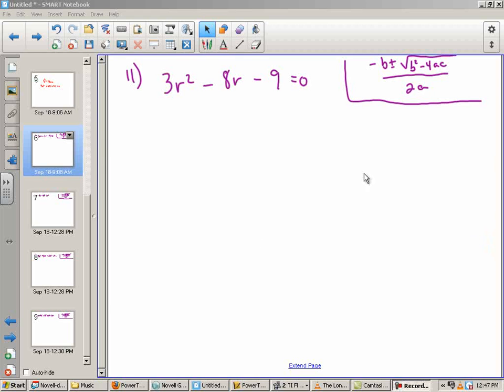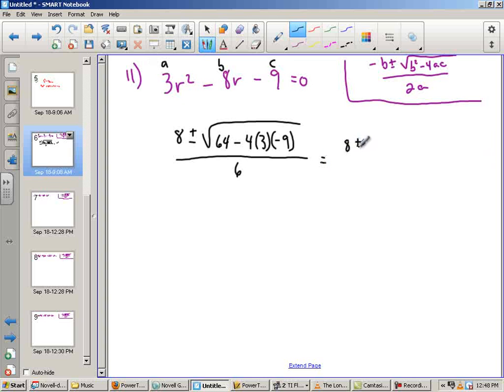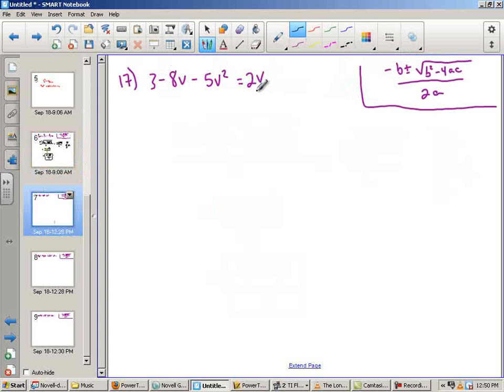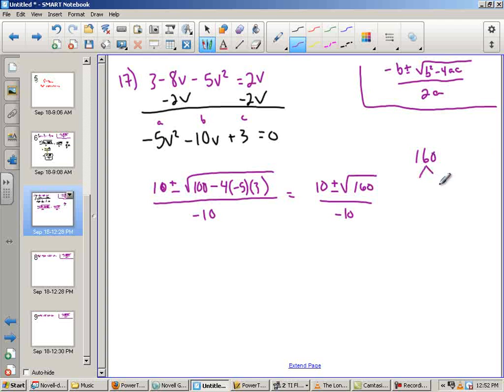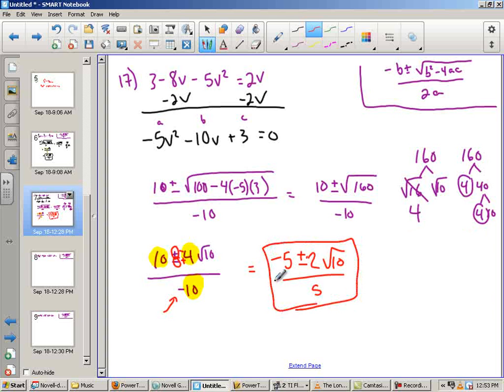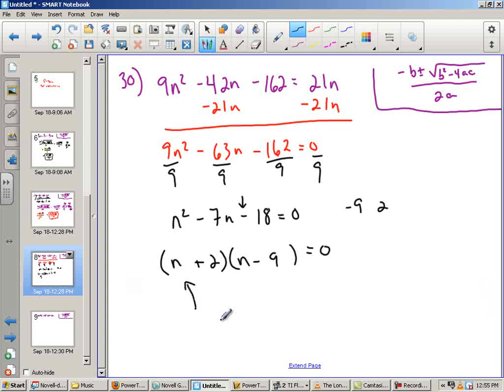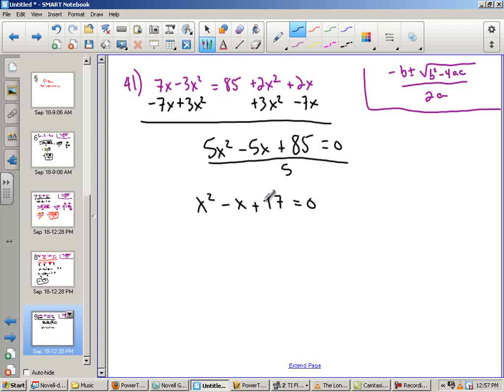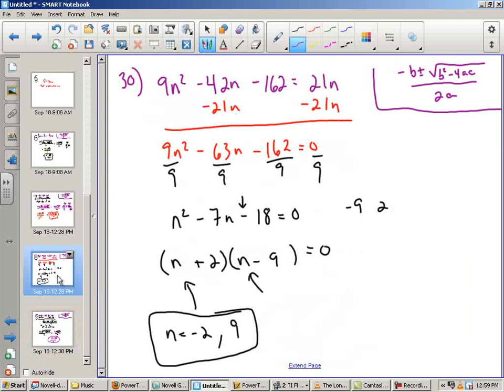4.8 Notes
Notes from Mr. Welch's Algebra 2 course